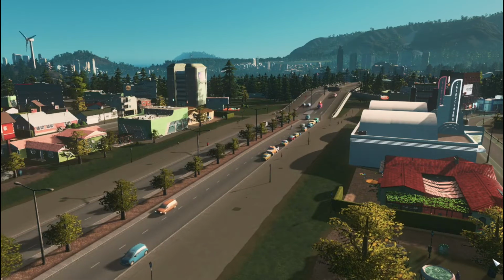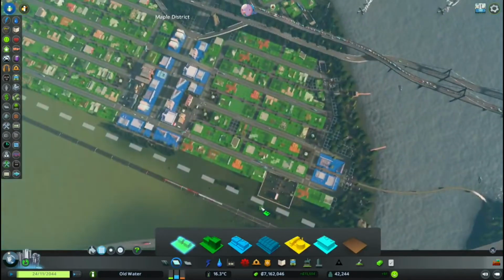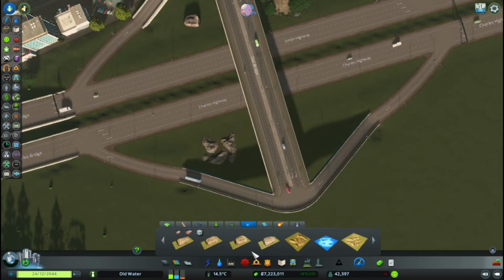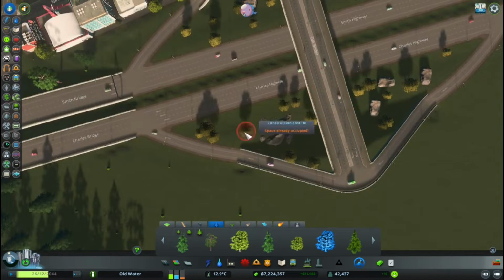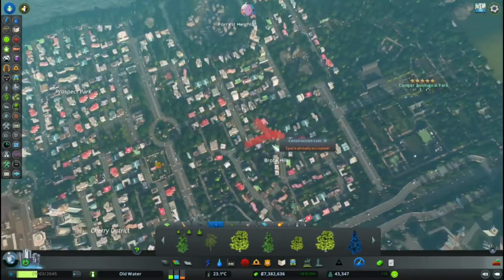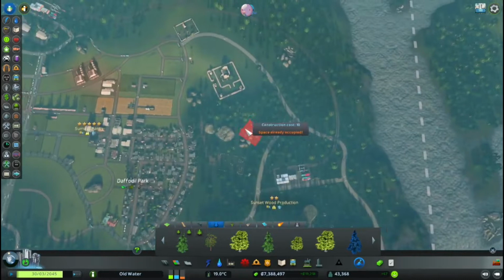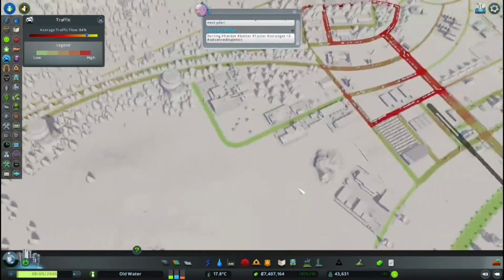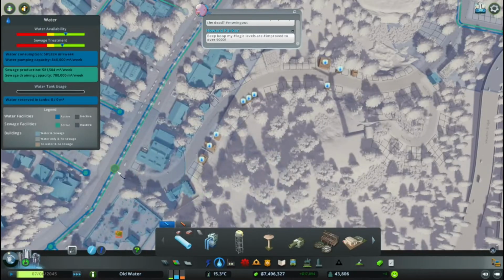Beautifying Our City [Vanilla] - Cities: Skylines Ep 18.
PaintedDog @PaintedDogRSA

Hello, hello, hello.  And welcome again to Cities:Skylines (Crater Falls map (from Sunset Harbo(u)r DLC)).

This series will consist of Let's Play style gameplay videos and hopefully a bit of chuckles along the way because of my stupidity.

In this episode, we take on the chalenge (which we should have done long ago) to beautify our city by adding in rock formations, boulders, trees, and ground cover.  We started along the highways, then we moved into the city (44 243 cims).

Mods used during this Let’s Play (assets excluded from this list):

Just kidding, no mods at this stage, only custom made assets.

Cities: Skylines can be defined as a modernised take on city building simulations where the hardships of maintaining a real city can be realised.  Players are engaged in single player gameplay by building roads, controlling zoning on these roads, as well as providing public services to their cims.  These public services include (but are not limited to) provision of water and sanitation, emergency services, and public transport such as trains, trams, airplanes, and bus routes.  Players must then manage this city to the best of their abilities.  Will your city survive the constant crux of traffic problems? Only time will tell.